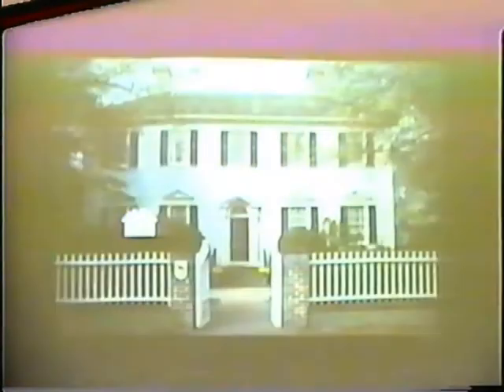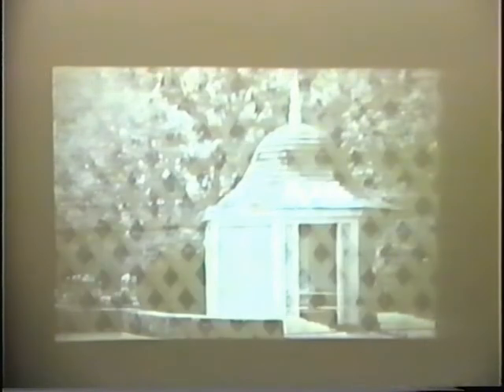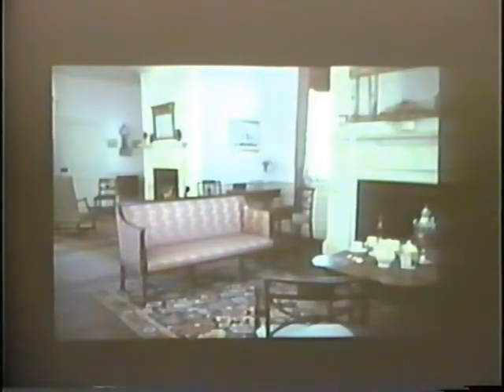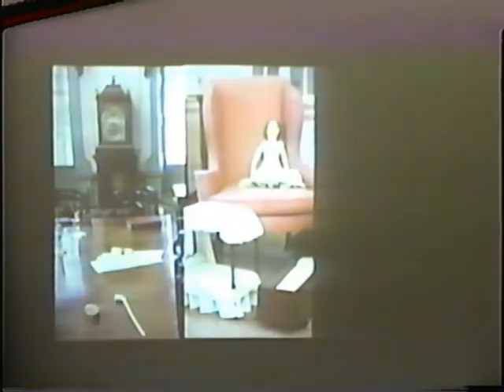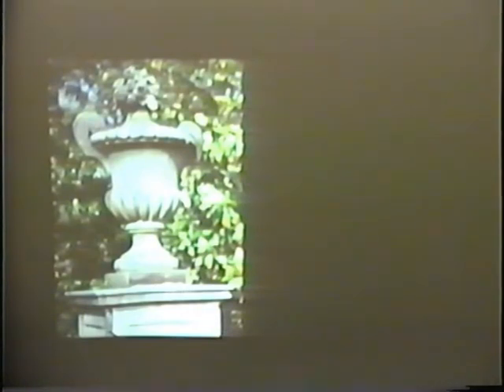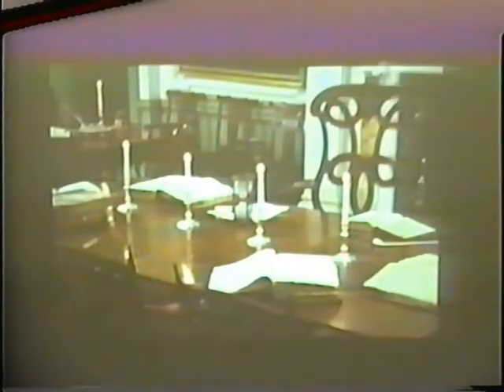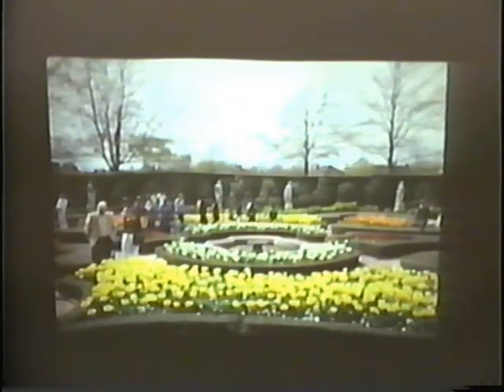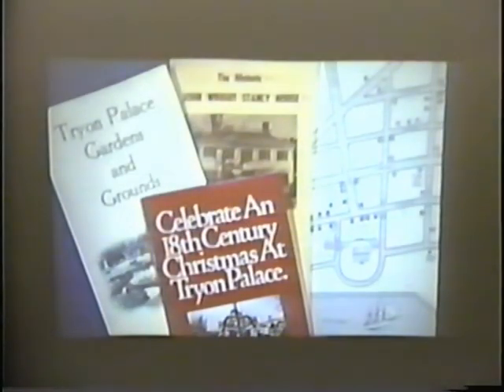Old Orientation Movie